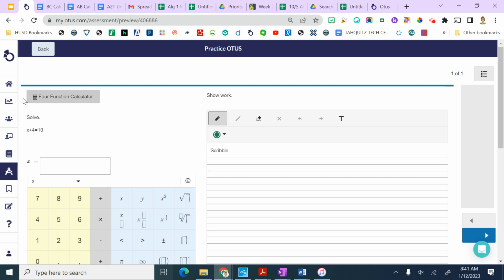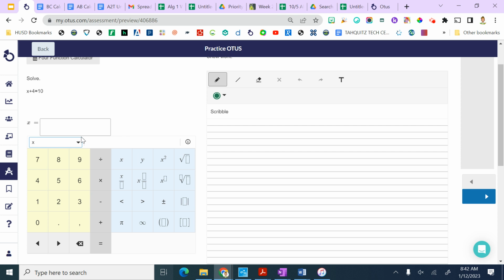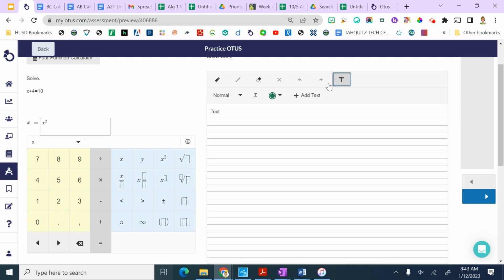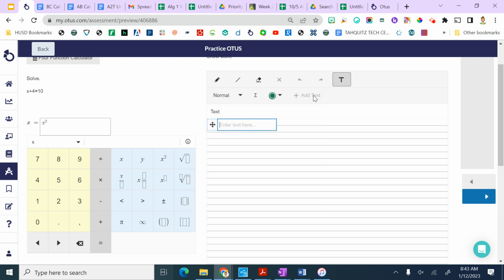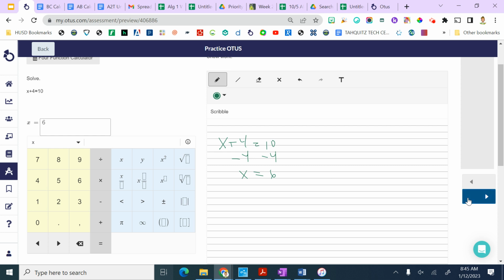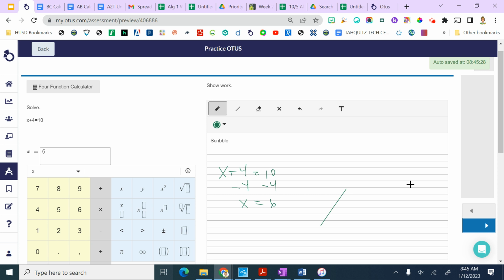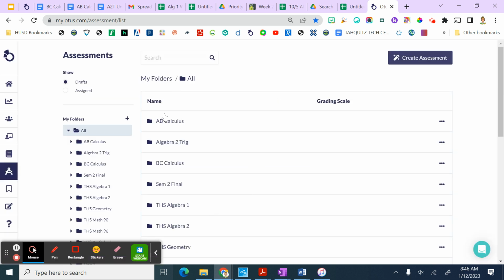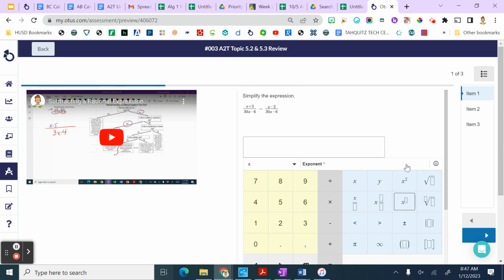OTUS Tools Preview